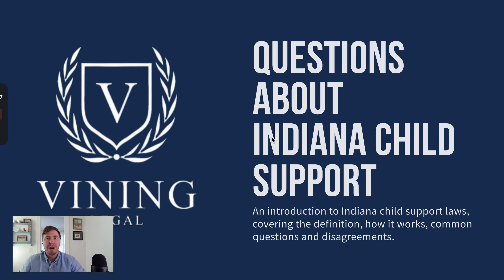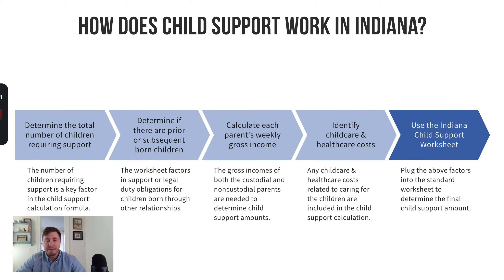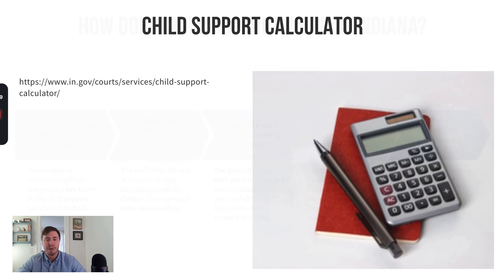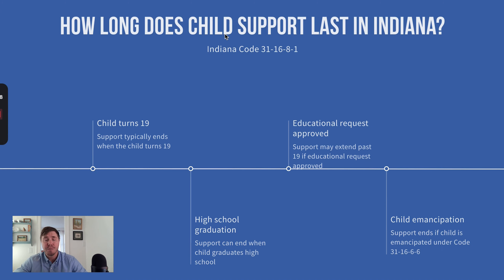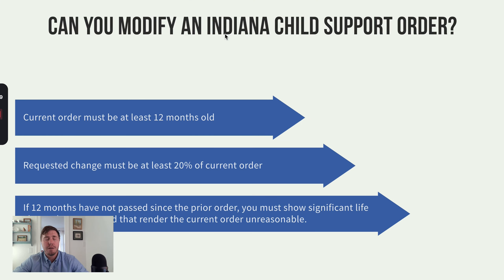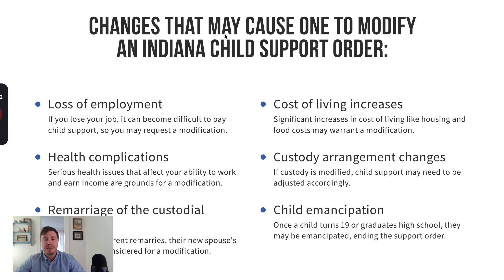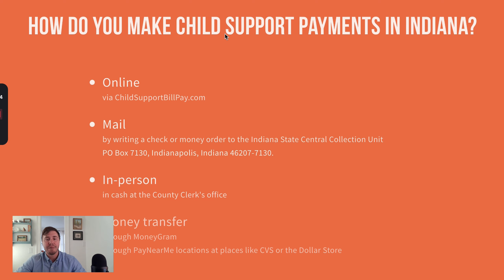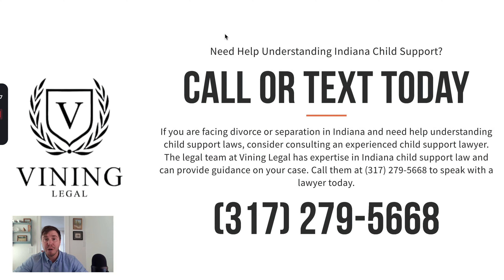Child Supprot FAQ's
In this informative video, Nathan Vining, a criminal defense and family law attorney at Vining Legal, breaks down the complexities of Indiana child support laws. From understanding the basics to navigating disagreements and modifications, Nathan provides valuable insights to help you navigate the legal landscape. If you have questions about Indiana child support, Nathan Vining has the answers.

🔗 More Helpful Links:

Nathan Vining is a seasoned criminal defense attorney with Vining Legal, practicing throughout Indiana. If you're facing criminal charges or family law issues, Nathan offers in-depth consultations to craft a personalized case strategy based on your unique situation.